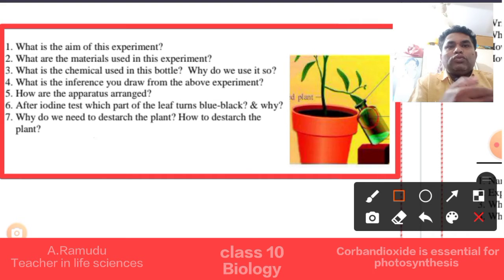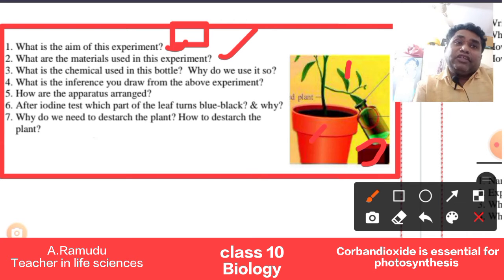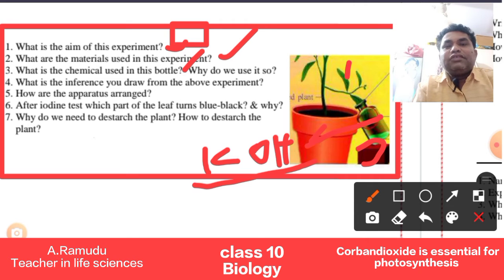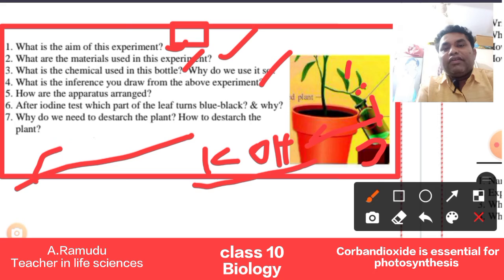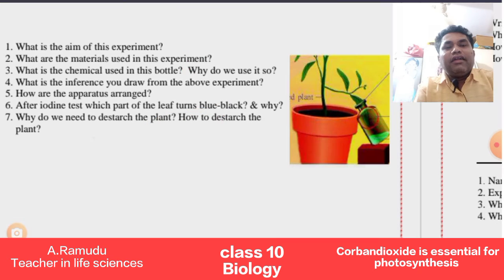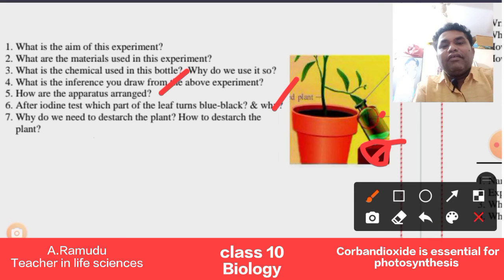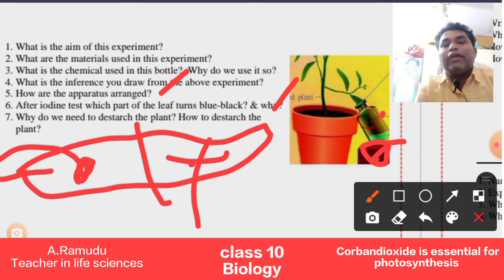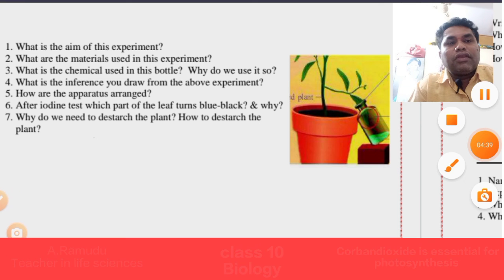Co2 is essential for photosynthesis l Short vedio l class 10 l Biology l A.Ramudu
How can We prove the Co2 is essential for photosynthesis l Short vedio l class 10 l Biology l A.Ramudu